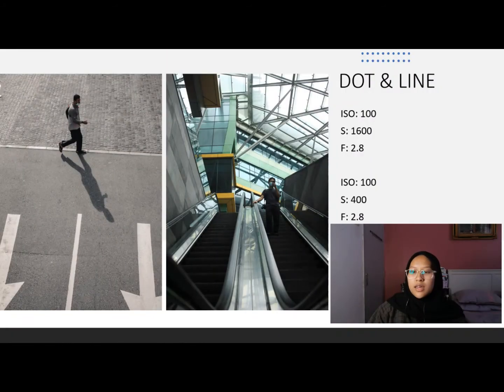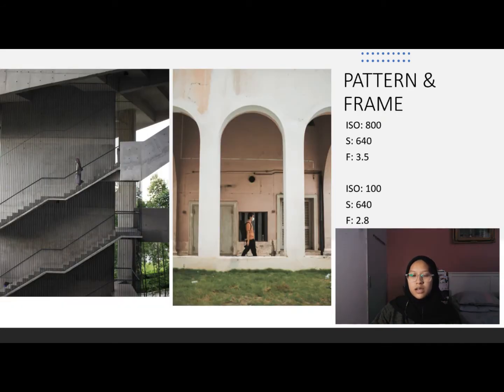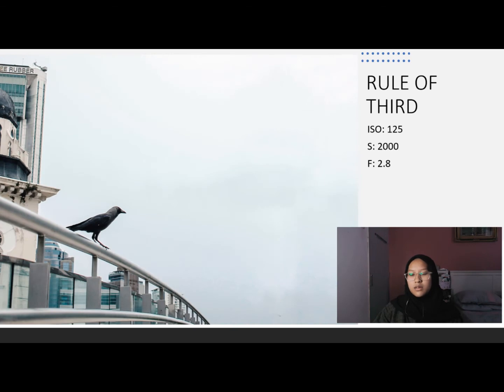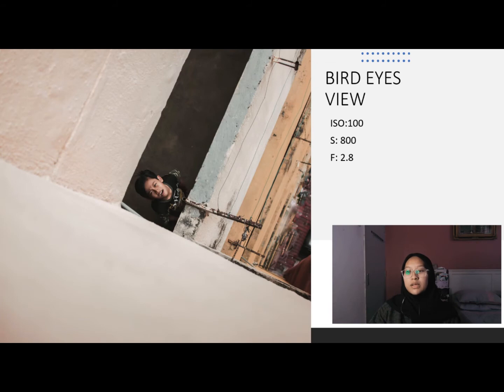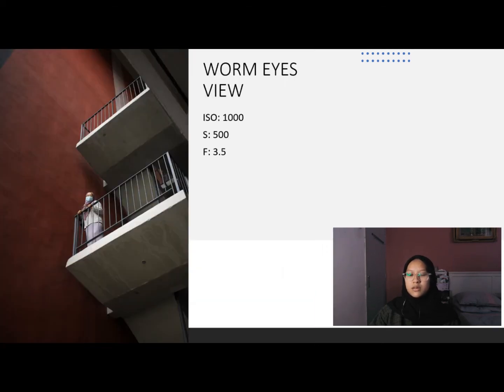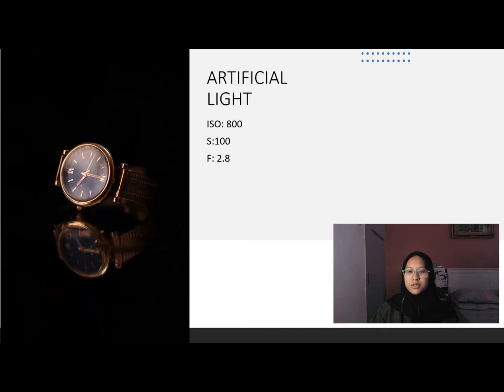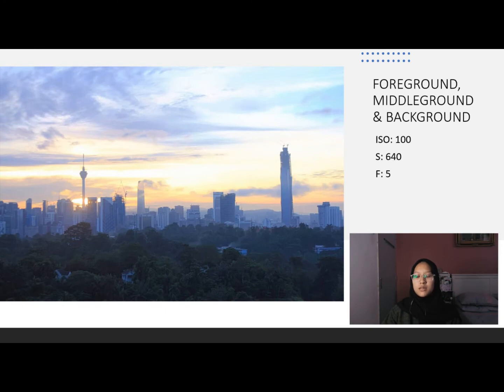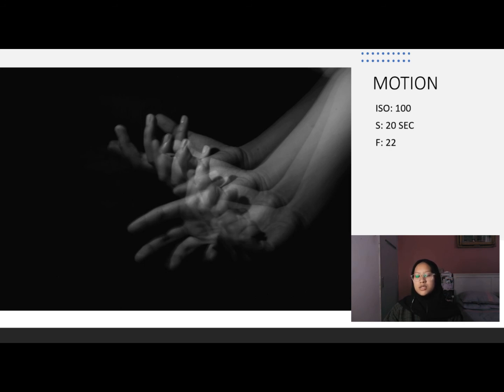Ainin Sofiya | CXVII Virtual Exhibition ( MAD1171A )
So This Is A Video Presentation By MAD1171A Student ( Ainin Sofiya ) About His Learning Process About Fundamental Of Photography Throughout This Semester, Enjoy Watching! UiTMDihatiku​​​​​​​ UiTMKampusAlorGajah​​​​​​​ AD117PhotoMelaka​​​​​​​ CXVIIUiTMMelaka​​​​​​​

Follow Ainin Sofiya On:
InstaGram- @ ( Personal Account ) , @ ( Artwork Account )